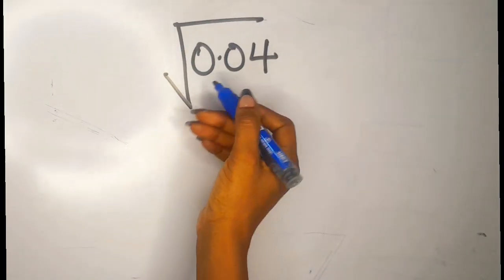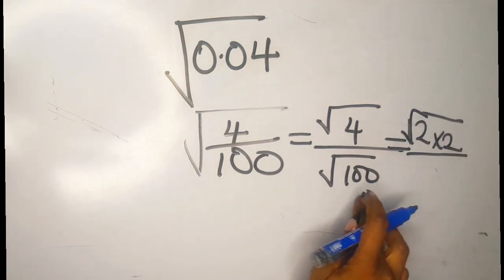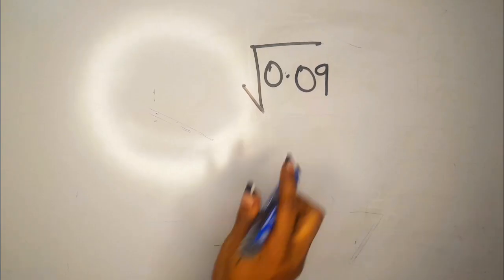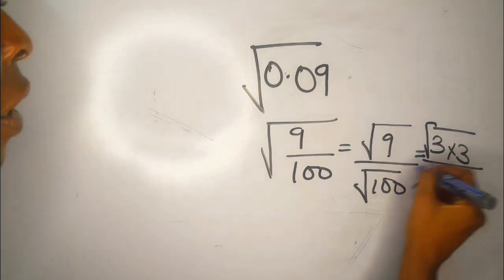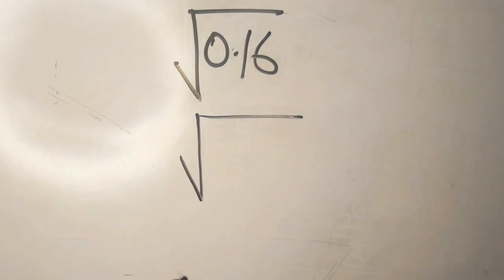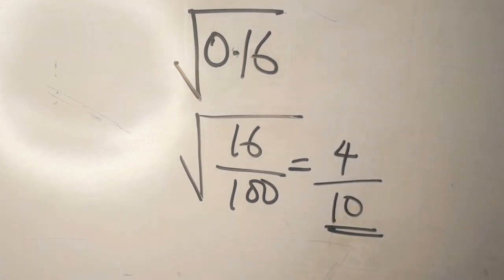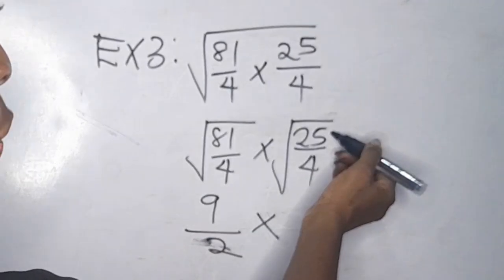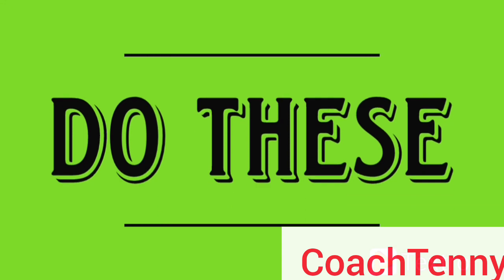Square Roots of Decimal numbers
Learn how to find the square roots of decimals.